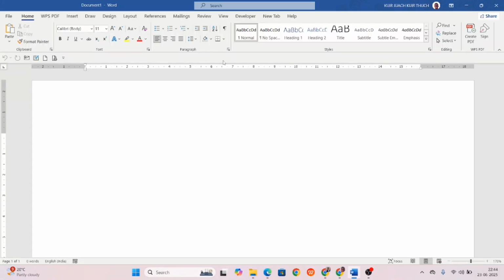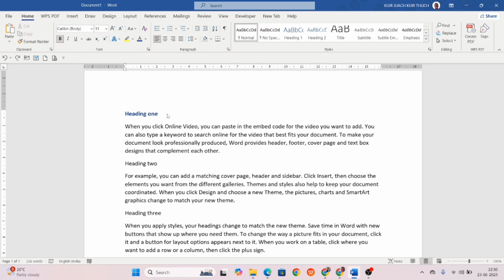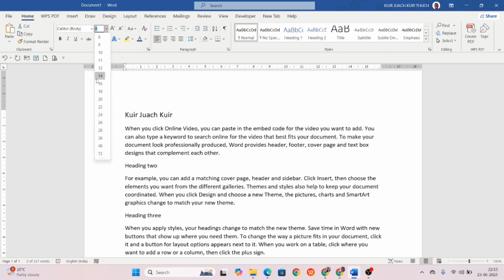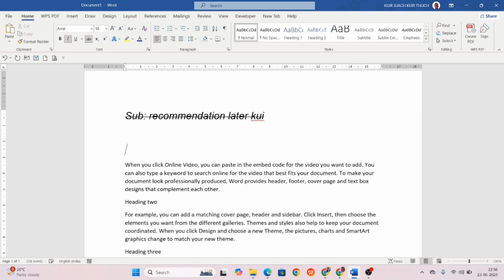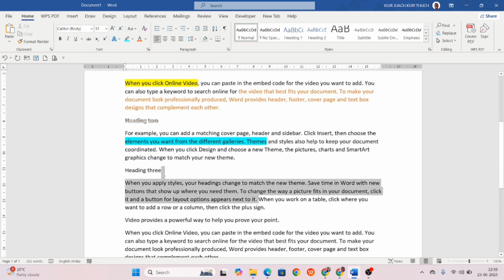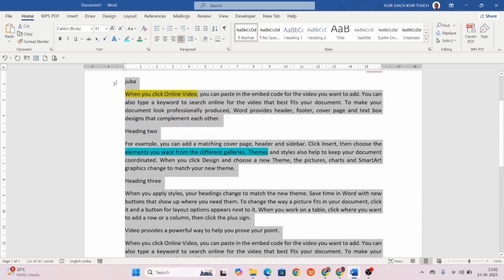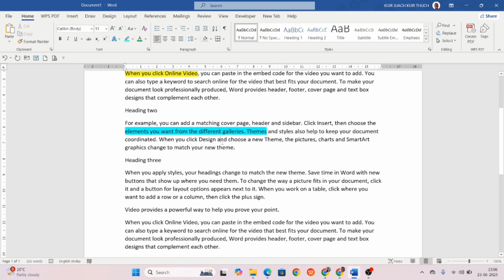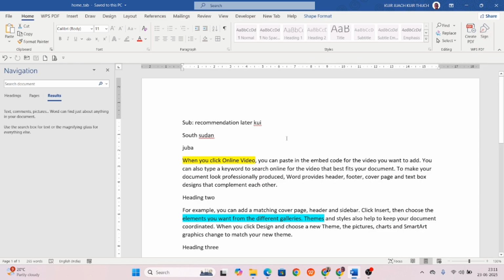Microsoft Word Full Tutorial( Home Tab)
Welcome Back to Nile Bite Academy!
Today, we’re diving deep into one of the most important parts of Microsoft Word  the Home Tab! Whether you're a beginner or just brushing up your skills, this tutorial will walk you through everything you need to know.
🧠 What You’ll Learn in This Video:
📌 Clipboard Tools — Cut, Copy, Paste & Format Painter
📌 Font Section — Bold, Italic, Underline, Strikethrough, Font Styles, Sizes & Colors
📌 Paragraph Formatting — Bullets, Numbering, Alignment, Line Spacing & Borders
📌 Styles Section — Applying Headings & Text Styles
📌 Editing Tools — Find, Replace, and Select
📌 WPS Office Features — Create PDF, Digital Signatures & More!
💡 Real-World Examples included to help you:
• Format professional letters and reports
• Apply headings and styles for assignments
• Fix copied text from websites using “Clear Formatting”
• Quickly find and replace text in large documents
🎯 Perfect for:
• Students
• Office workers
• Teachers
• Anyone new to Microsoft Word or WPS Office
✨ Let’s build digital skills together — one step at a time!